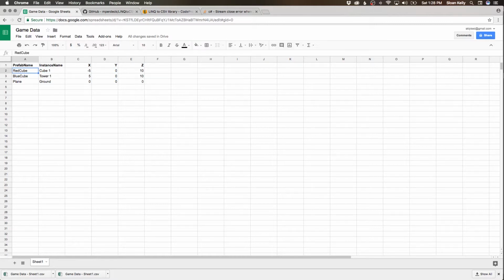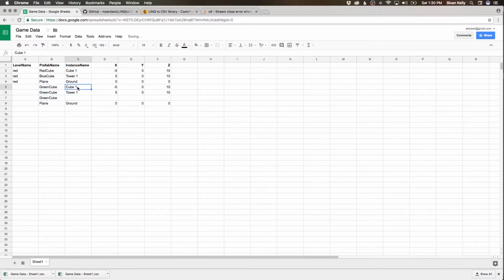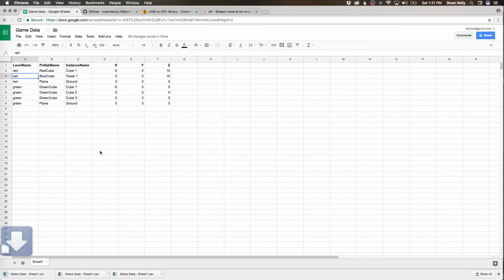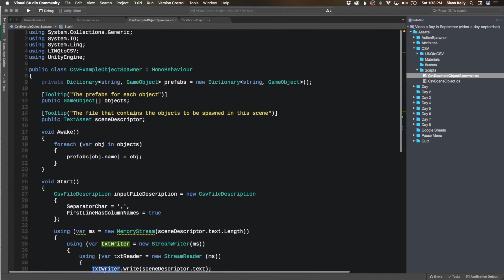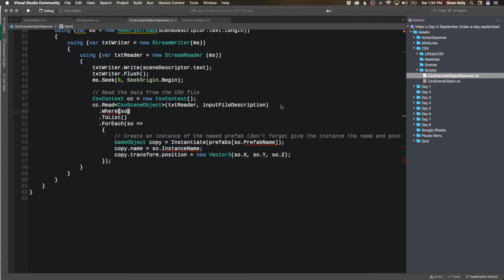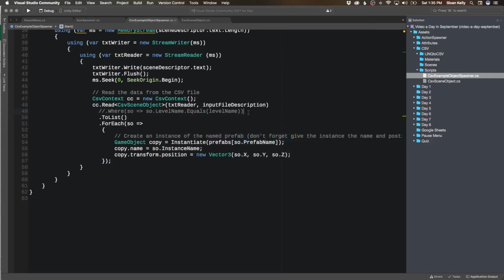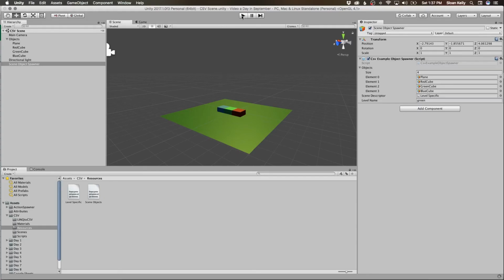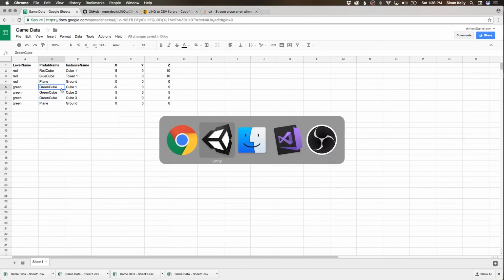Using the Where clause to filter CSV Imports in Unity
Import comma separated value (CSV) files with ease using LinqToCSV! There are many uses for CSV files in Unity, chief amongst them is their use as a read-only database for items and NPCs that can be found in the game. This video walks you through the steps of creating a CSV file using Google Sheets and importing the file into Unity.

In this video we look at using the .Where() clause to filter what data gets imported into the scene.